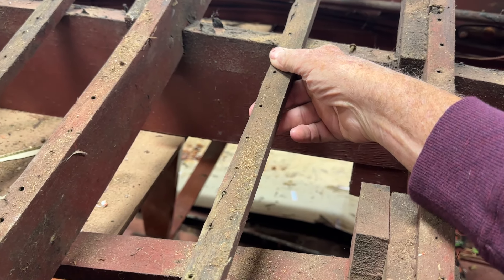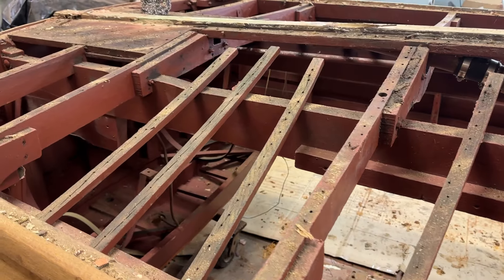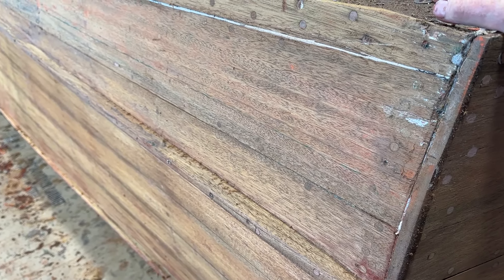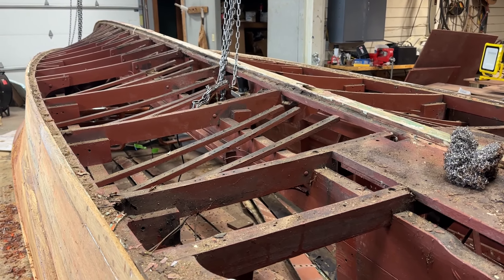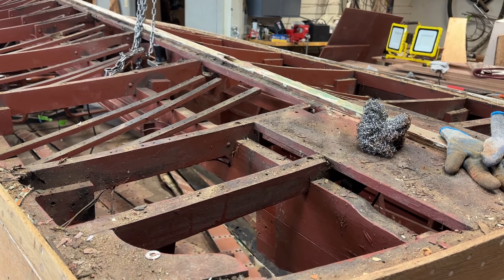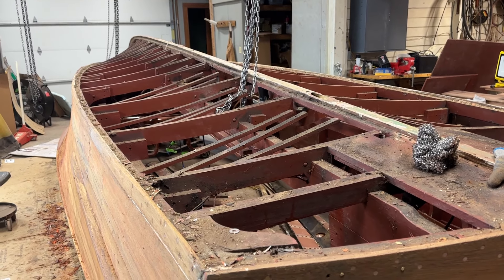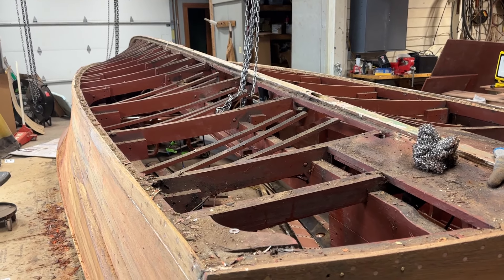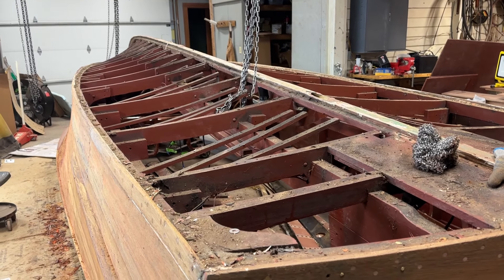1950 Chris Craft Mahogany U22, Connie Bottom & Hullsides Stripping Update 10 10 2024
BE SURE TO CLICK ANYWHERE ON THIS SMALL AMOUNT OF TEXT TO GAIN ACCESS TO THIS VIDEO’S ENTIRE WRITE-UP.
Rick has released our 1950 Chris-Craft U22’s bottom, only to uncover what is perhaps the best-maintained bottom frame, including the intra-frame battens, her bilge stringers and on and on of any boat in our shop over the last 15 years.
That said, her framing is and will remain 0ne-hundred percent original. Yes, we will still scrub all soiling and grease build-up using Roll-Off, a boat cleaner that is especially designed for this purpose. Once crystal clean, her entire innards will receive three coats of Sandusky Paint Company Chris-Craft Mahogany Bilge Paint.
While Rick’s been stripping her bottom down to her framing, I have been fully enjoying stripping paint and varnish from her hullsides. Here is the how-to video
I must say that her hullside planking is absolutely original and the mahogany originally chosen to build her in Algonac is simply stunning.